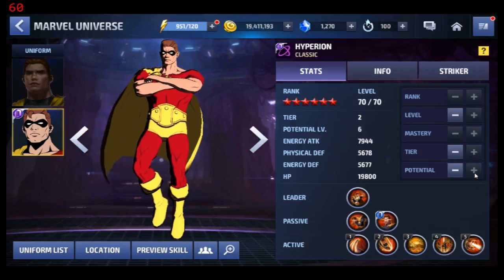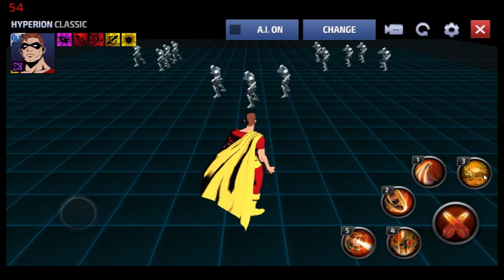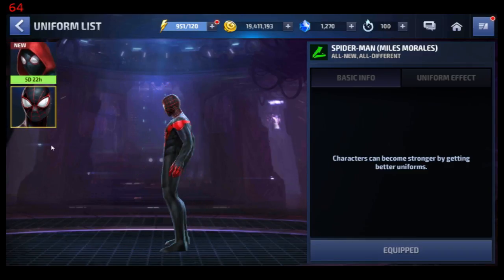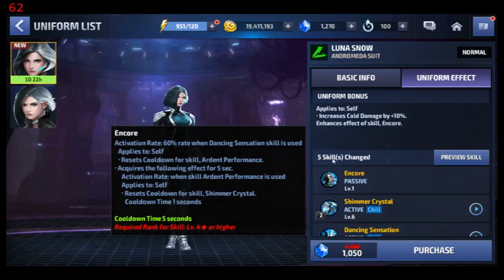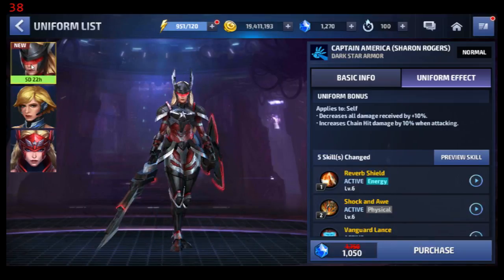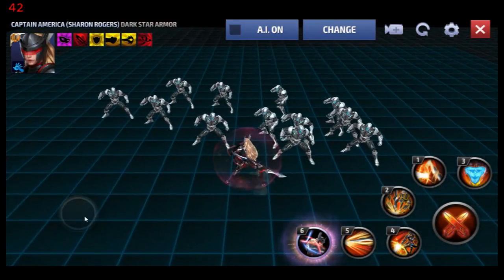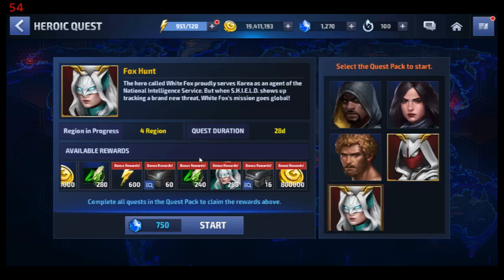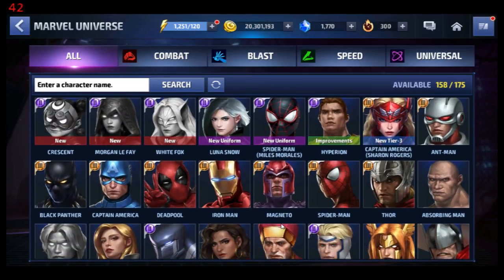Uniforms Made Him Useful - Marvel Future Fight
Uniforms for Miles Morales, Sharon Rogers, Luna Snow, Hyperion,
And Tier 3 Sharon